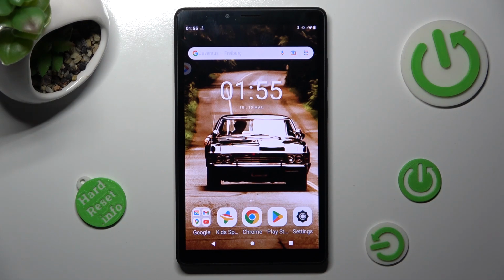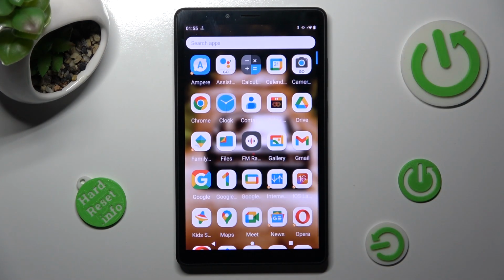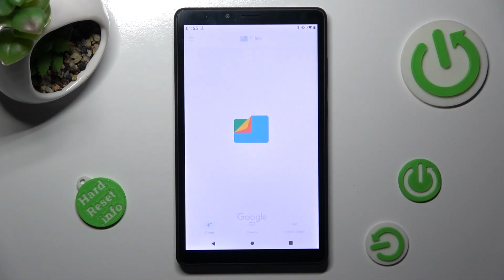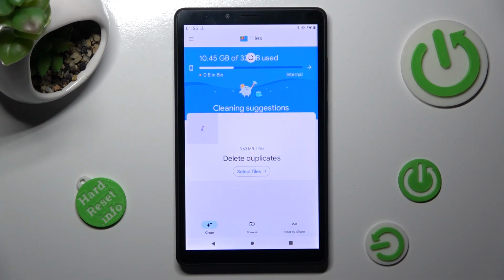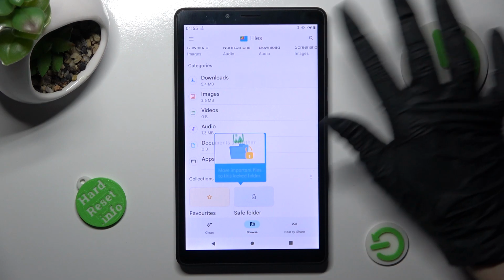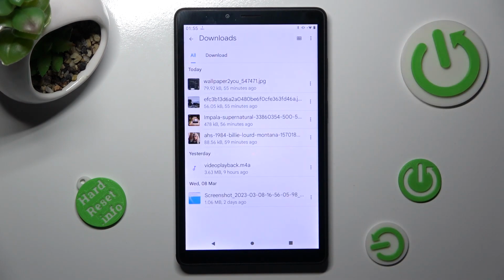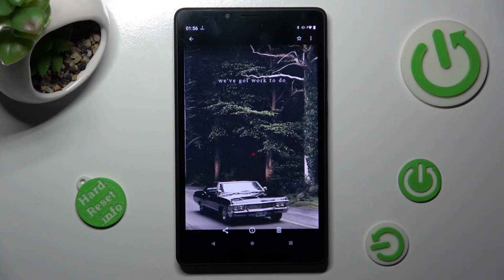How To Find Download Folder On Lenovo Tab M7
Check more info about Lenovo Tab M7 :
If you want to find downloads folder on Lenovo Tab M7. This video could be crucial. Just by following our step-by-step video tutorial, you can learn how to see download files in Lenovo Tab M7. We hope they provide solutions to your problems or enhance the accessibility of your device. We look forward to seeing you in our next video.

Where can i find download folder on Lenovo Tab M7 ?
How to locate download files on Lenovo Tab M7 ?
How to check downloaded photos on Lenovo Tab M7 ?
Lenovo Tab M7 Download Folder ?